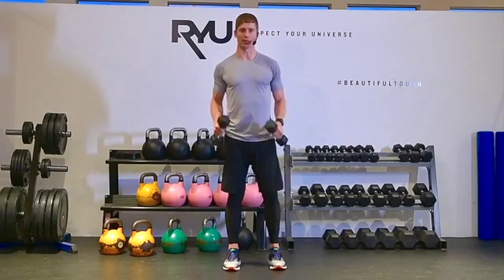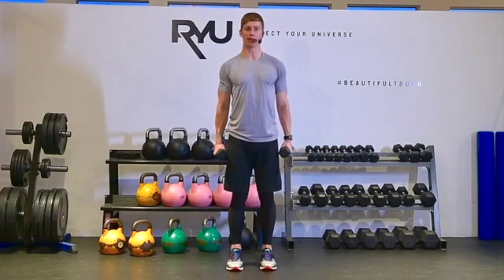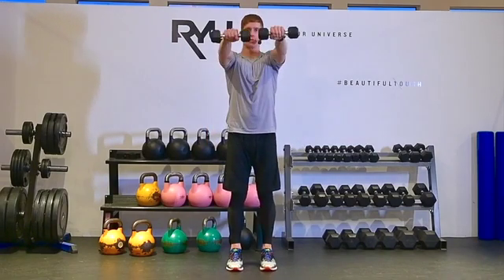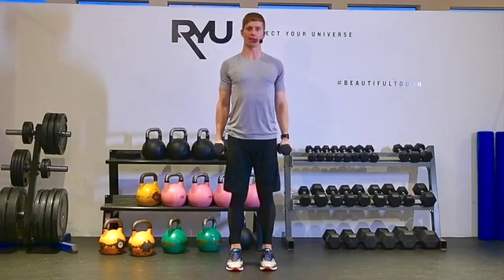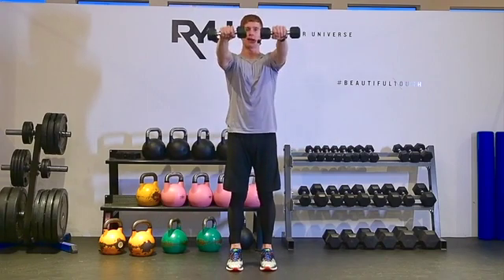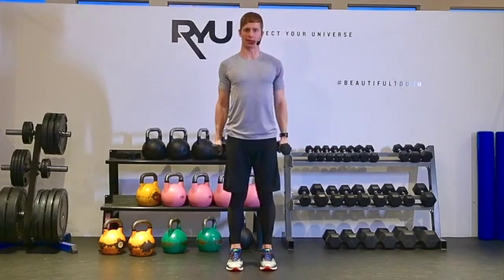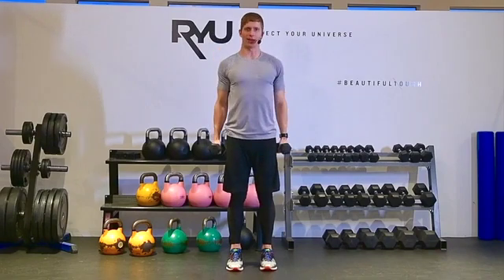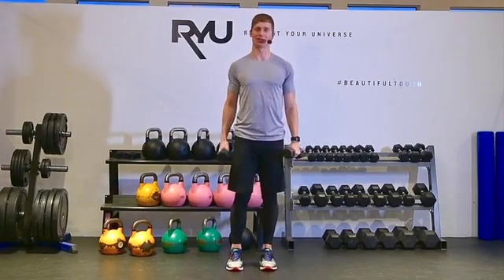DB Double Front Raise - ChiliTri Camps and Coaching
ChiliTri is a Triathlon and Swimming Coaching & Fitness facility located in Competa, Southern Spain. We run camps and fitness retreats along with one to one coaching, fitness classes and training.